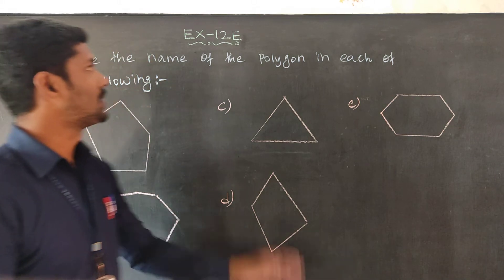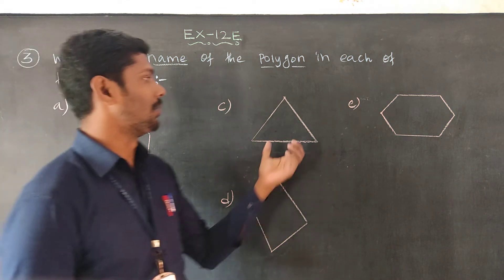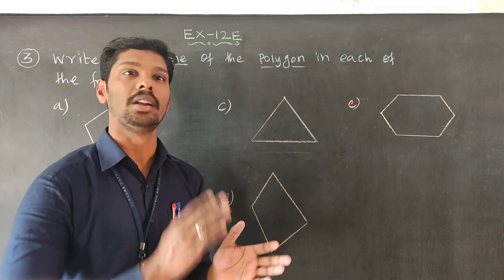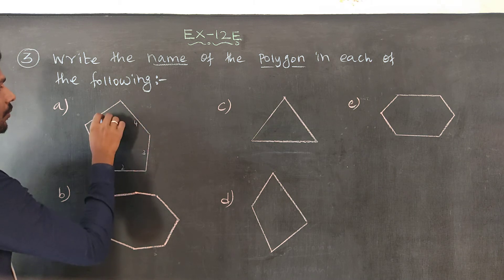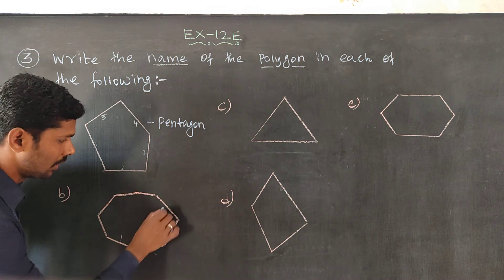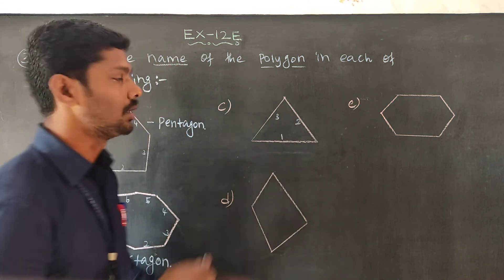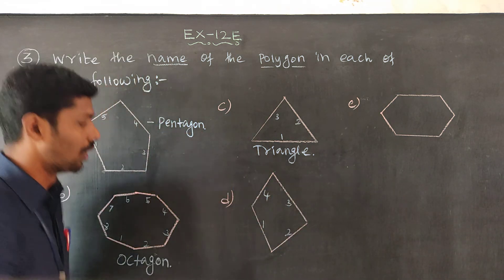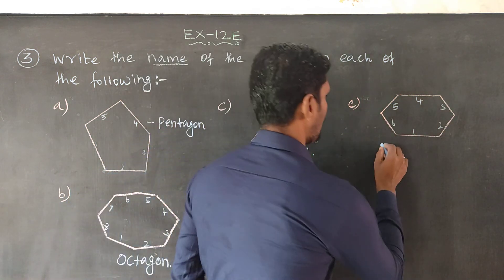Exercise 12F Question 3 Oxford Class 6 Mathematics